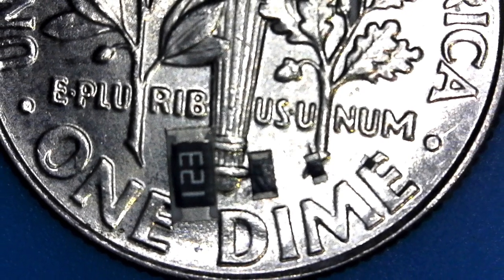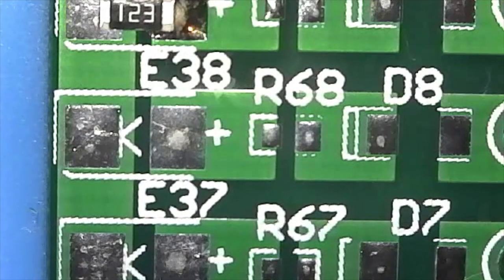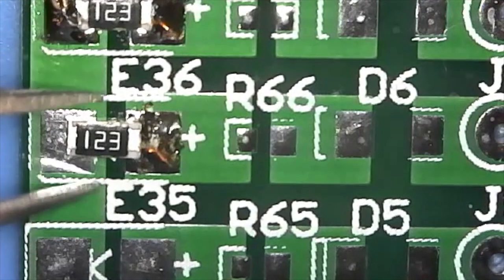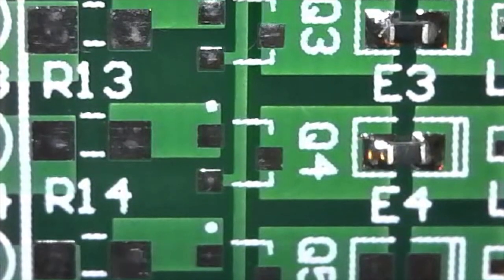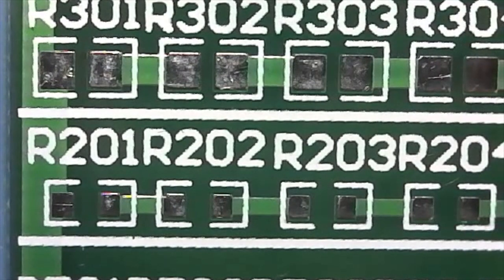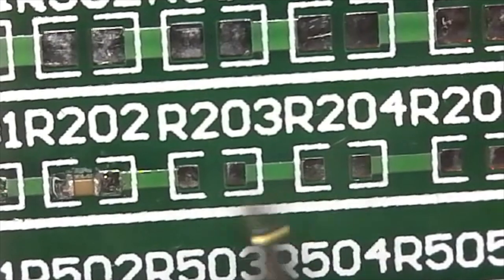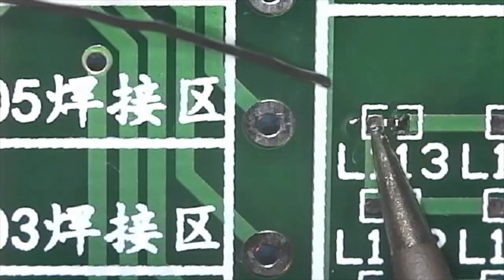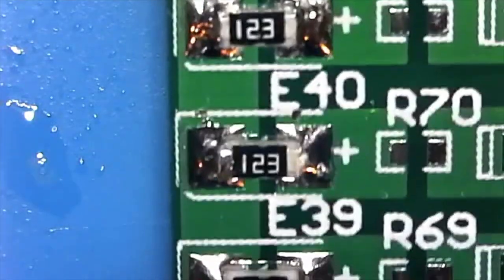SMD SOLDERING EXTREMELY SMALL PARTS AT HOME - Soldering Tips and Tricks Part 3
Learn how to solder SMD (Surface Mounted Devices) like a pro!  Learn how to solder various sizes of SMD's, and the soldering techniques!  I cover the correct tools and materials that are needed for the job.

Surface-mount technology (SMT) is a method in which the components are mounted or placed directly onto the surface of a printed circuit board (PCB). An electronic device so made is called a surface-mount device (SMD). In industry, it has largely replaced the through-hole technology construction method of fitting components with wire leads into holes in the circuit board. Both technologies can be used on the same board, with the through-hole technology used for components not suitable for surface mounting such as large transformers and heat-sinked power semiconductors. Source Wikipedia

Gikfun 6 Bits Digital LED Electronic Clock DIY Kits PCB Soldering Practice Learning Board AT89C2051 FR-4 for Arduino EK1323

Radio Shack Digital Soldering Station 64-053

Solder Tips

Solder Practice Board, SMD Components Practice Board Solder Kit Soldering Training Kit DIY Kit RGB LED Flashing Controller

TekLine T245 No-Clean Solder 63/37 .015" Dispense-Pak

Vikocell No Clean Solder Flux Pen for Electronics Tabbing Wire Soldering (Pack of 5)